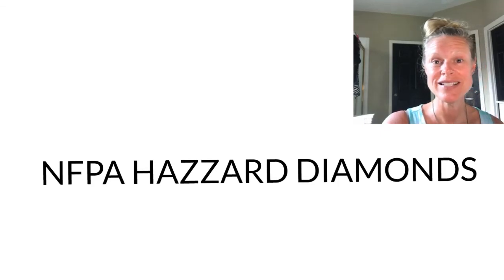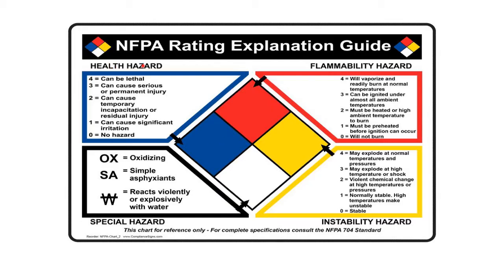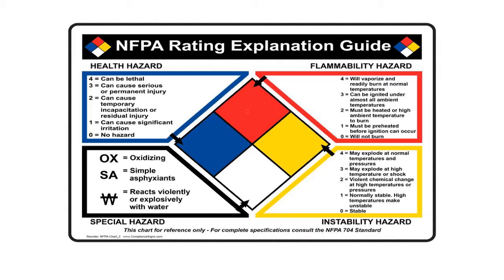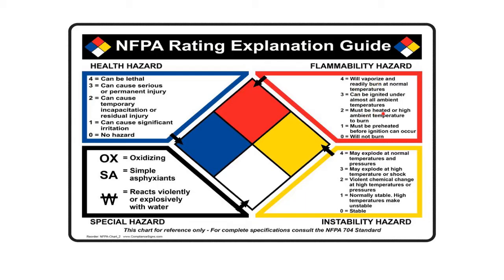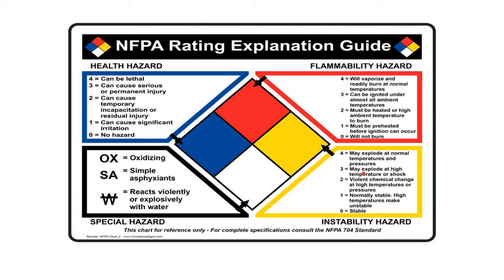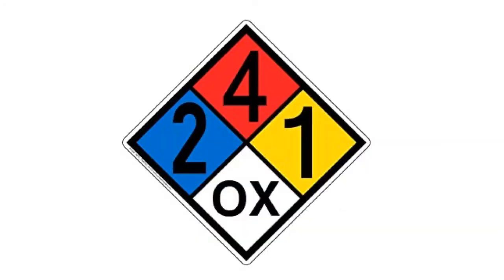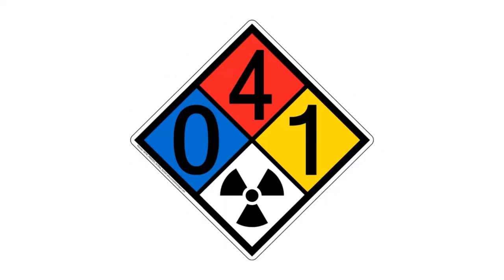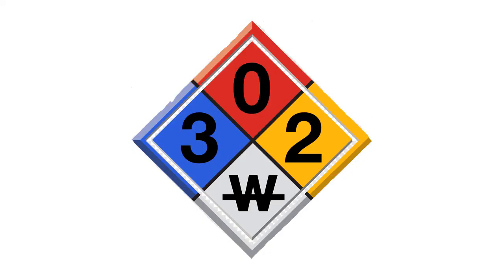WHAT ARE NFPA HAZARD DIAMONDS | HOW DO YOU READ NFPA HAZARD DIAMONDS | LAB SAFETY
In this lesson I will explain what the three different colors mean on a NFPA CHEMICAL HAZARD DIAMOND as well as how to interpret the numbers. The NFPA HAZARD DIAMOND supplies a quick visual to first responders so they know what kind of hazards are present in an area or building.